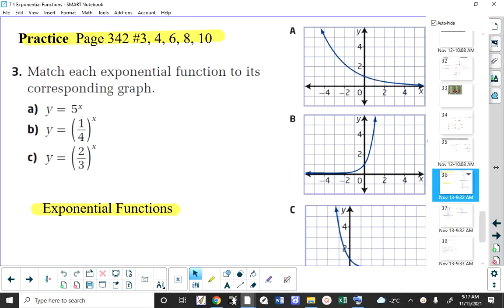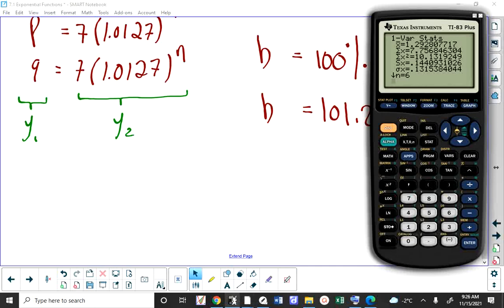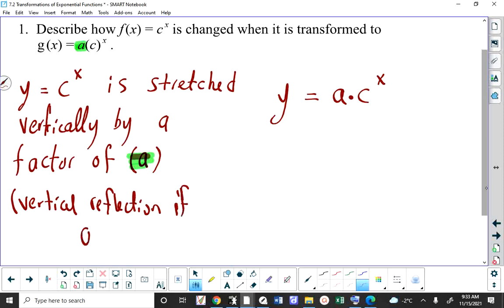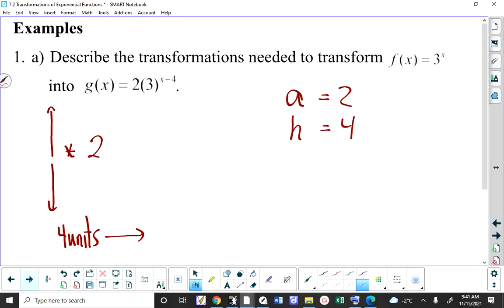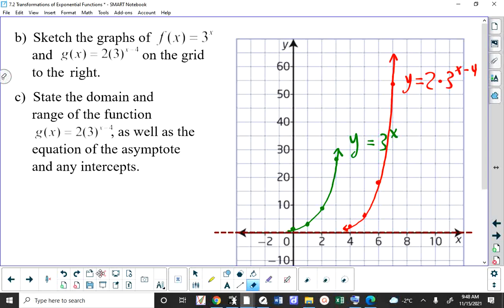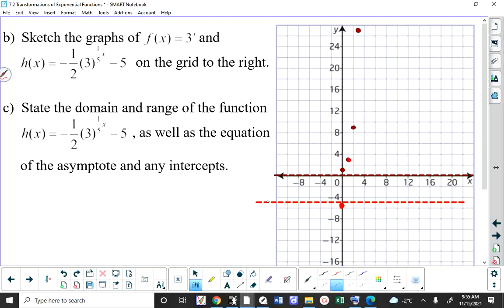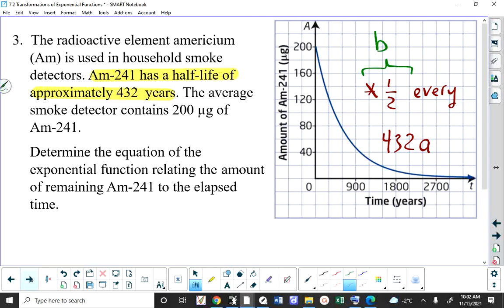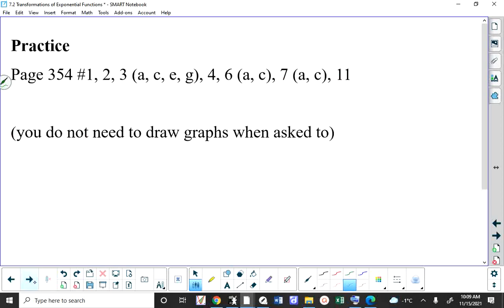M30.7.2 (Transformations of Exponential Functions)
Here is the recording of the second lesson in this unit (Transformations of Exponential Functions) from this morning.